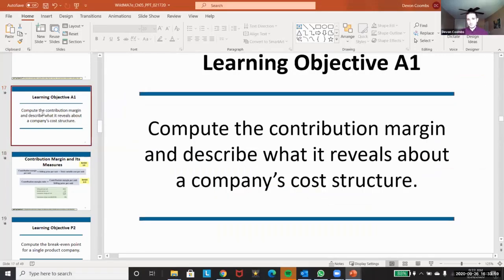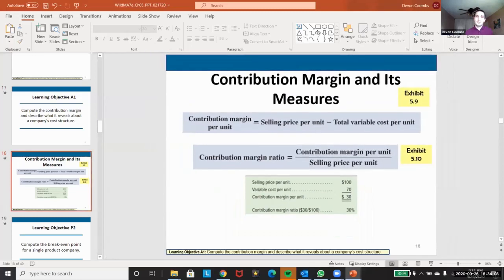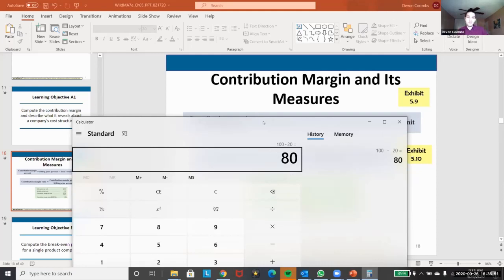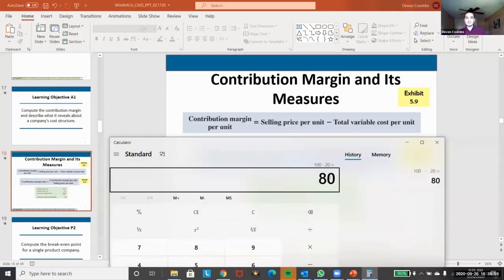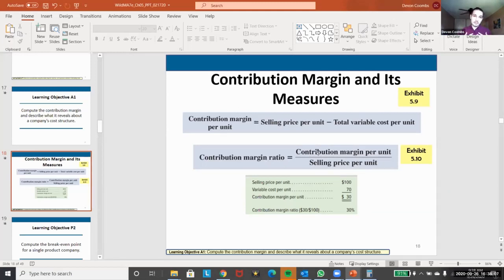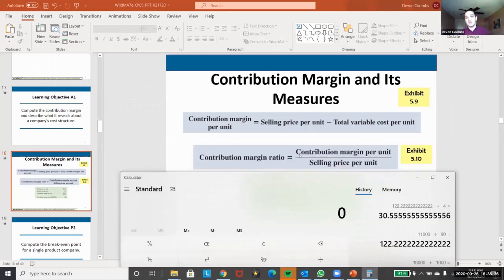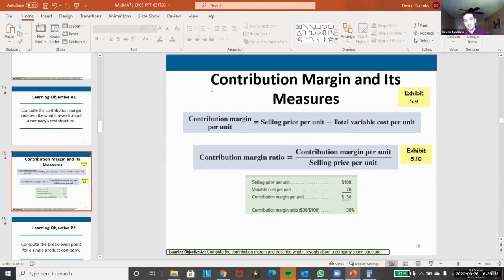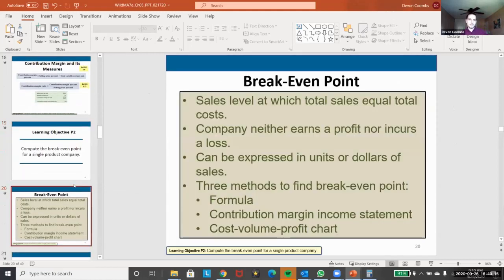Compute Contribution Margin - Overview (Ch.5 Vid. 3)